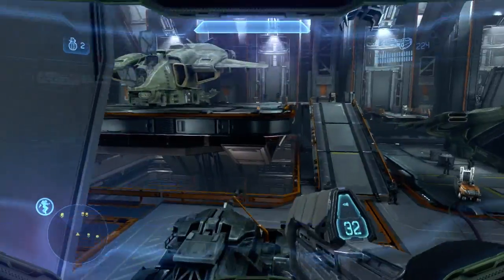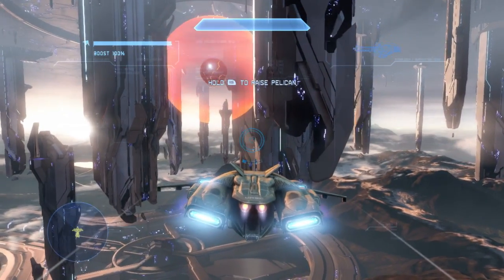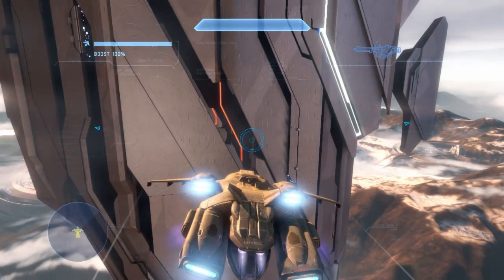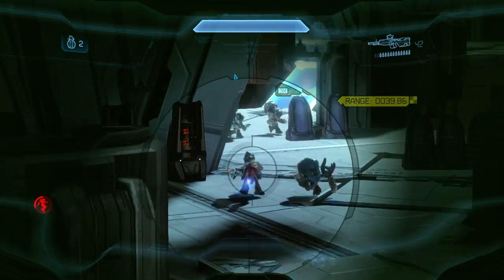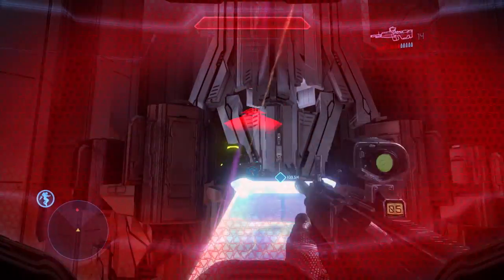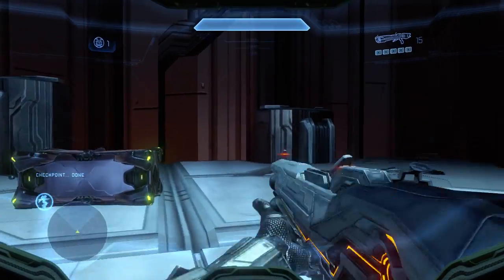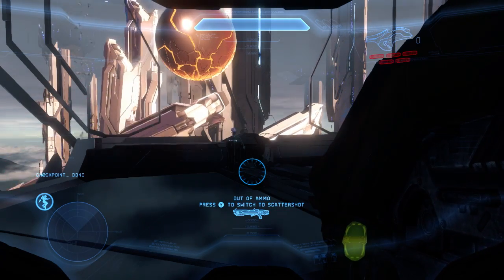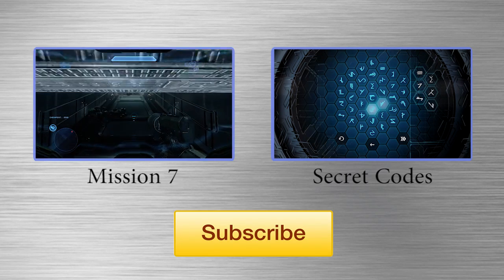Halo 4 Campaign - Glitching Shutdown on Legendary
If you like Halo Campaign glitches, you'll love this Pelican trick in Halo 4 on Shutdown (mission 6). This glitch easily makes Shutdown the fastest map to speedrun, especially on Legendary!

Needless to say, those pesky gondola sections won't be problematic after the skip ;)